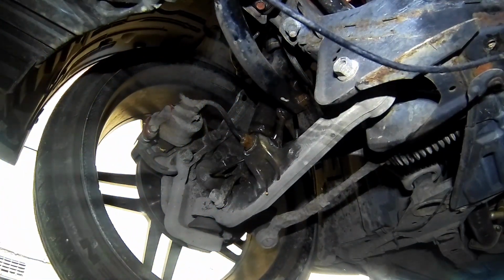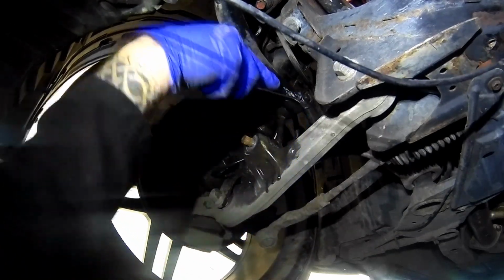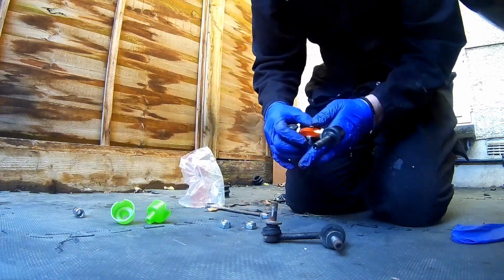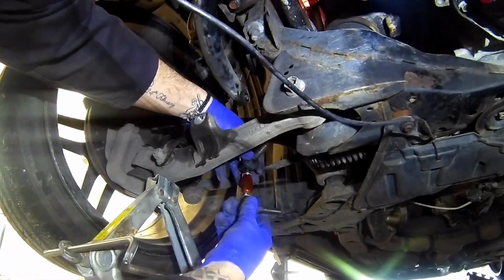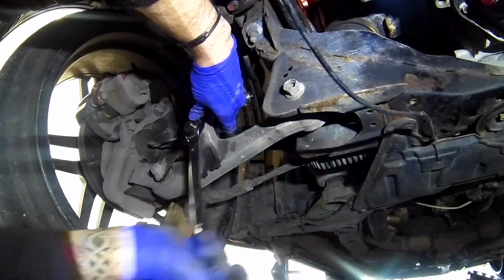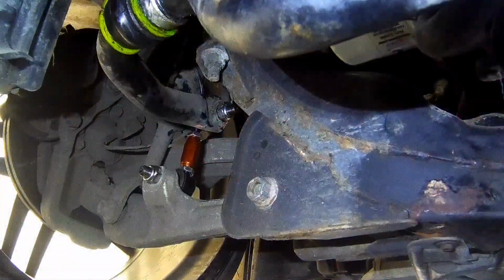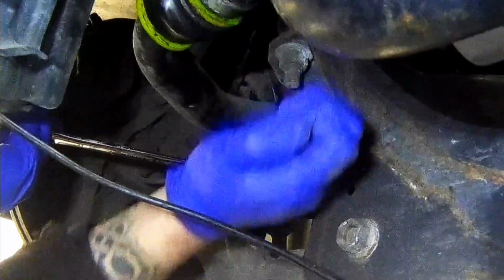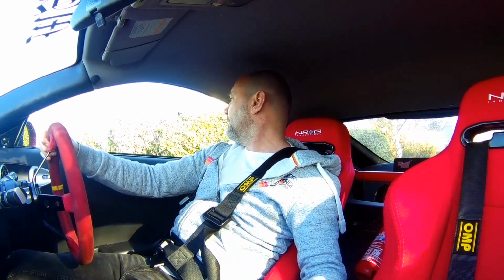Adjustable drop links. How to fit. 350z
Idiot rating 👨‍🔧👨‍🔧

As we mentioned in the last video, we are also fitting adjust drop links, adjustable drop links are a must when you lower you car as when lowering your car the original drop links are too short and are put under alot of pressure.